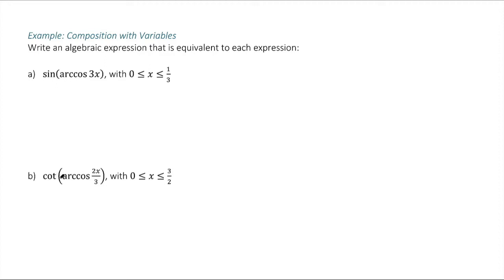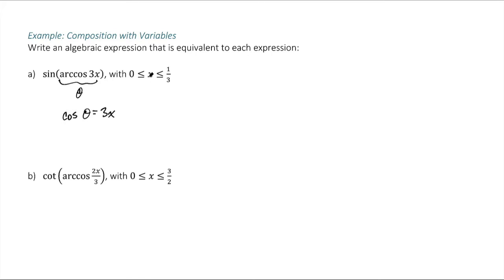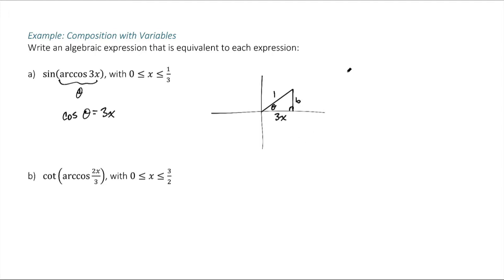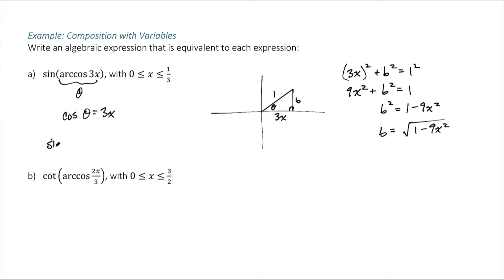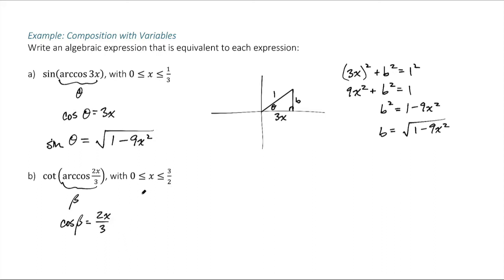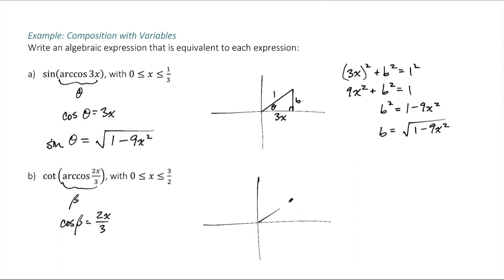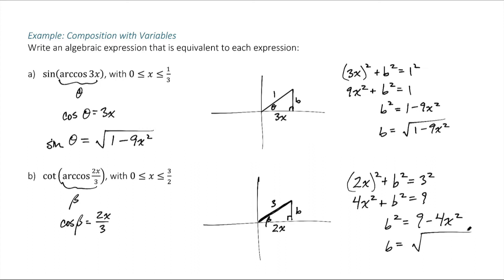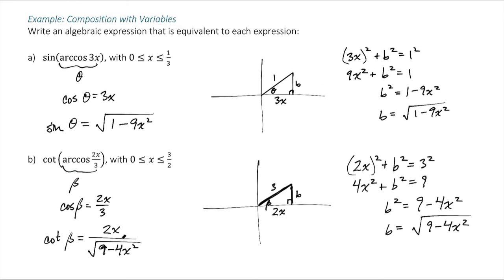Simplifying Composition of Inverse Trigonometric Functions with Variables Example